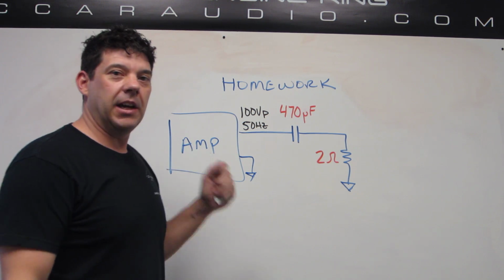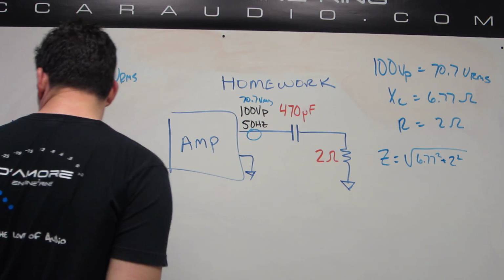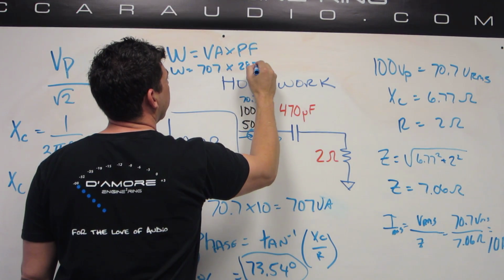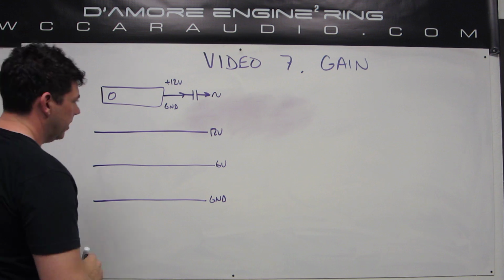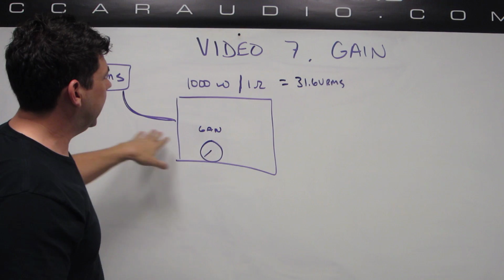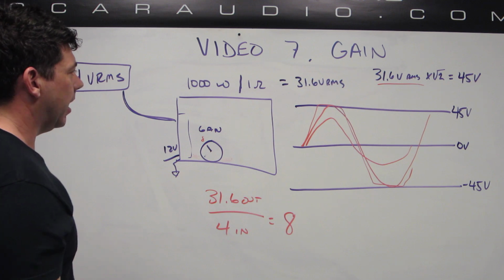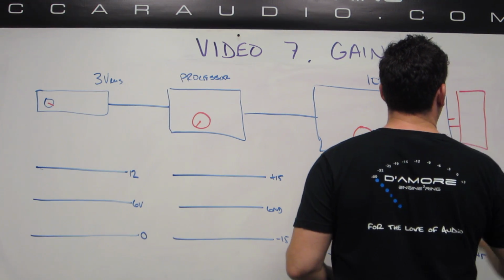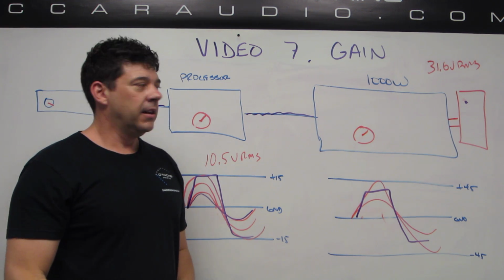D'Amore Engineering University Video 7, Why Gain? (Part 1)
Skip past the answer for Video 6 homework and onto the Gain part at 7:55

In this video we answer the homework problem from Video 6, and then discuss why we need gain controls on audio processors and audio amplifiers, as well as a brief explanation on how to set them. Link to all D'Amore Engineering University Videos